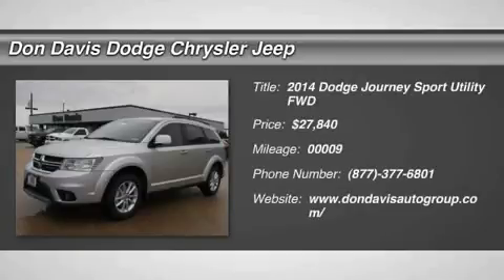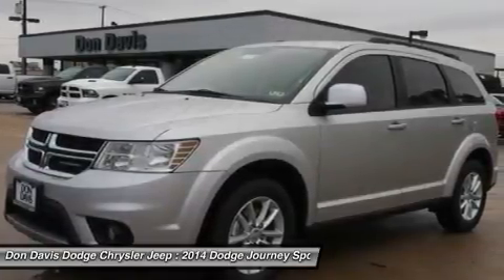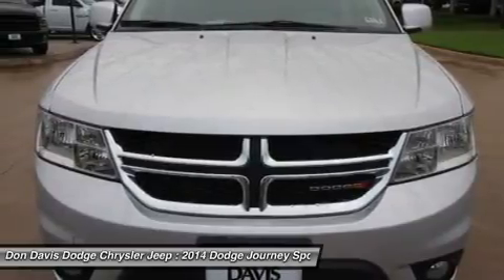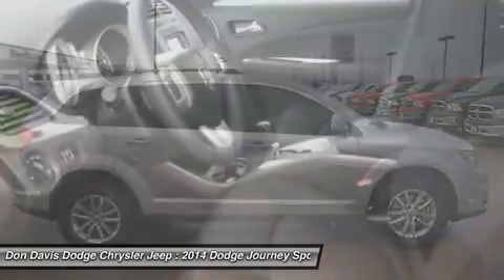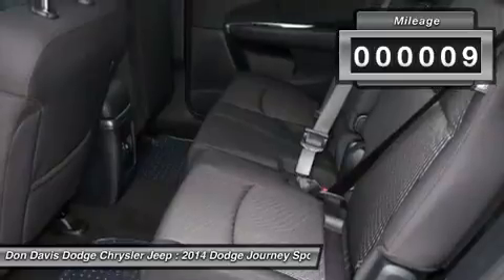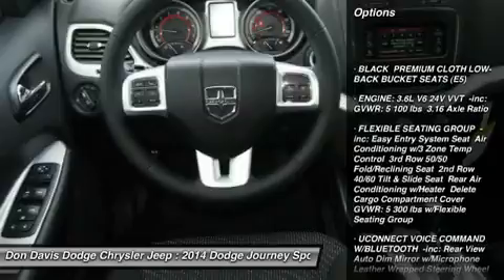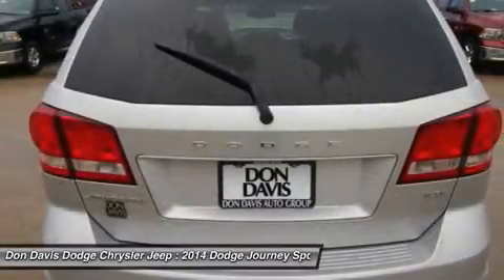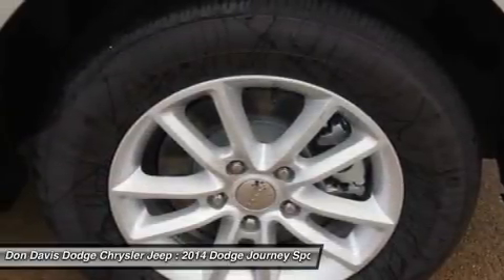2014 DODGE JOURNEY Arlington, TX E24409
2014 DODGE JOURNEY Arlington, TX
Stock# E24409

1901 N. Collins

MSRP 27840 Less MFG Rebate 2750 Less Dealer Discount 2091= Sale Price 22999. All applicable Rebates and Discounts have been applied. See your salesperson for details. Vehicles may differ slightly from illustration. Offer expires on 4/30/2014. Does not include TT & L , dealer installed options or $125 Documentation Fee. 2014 Don Davis Auto Group.